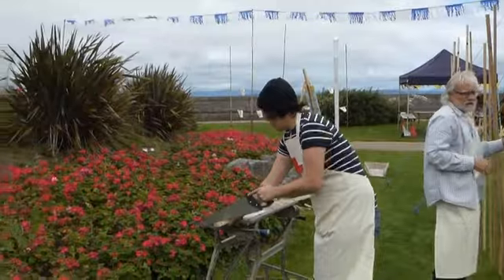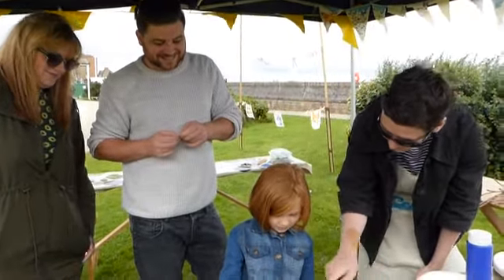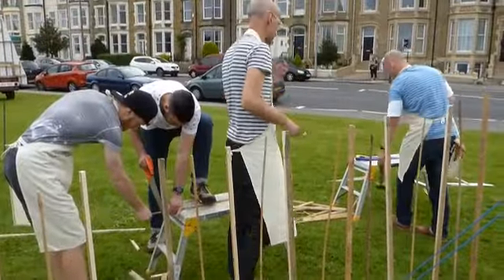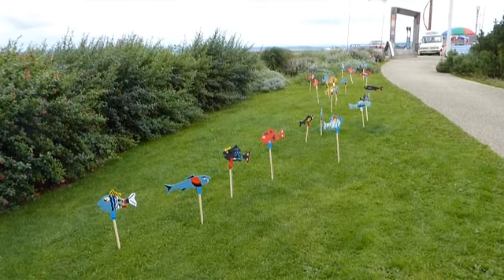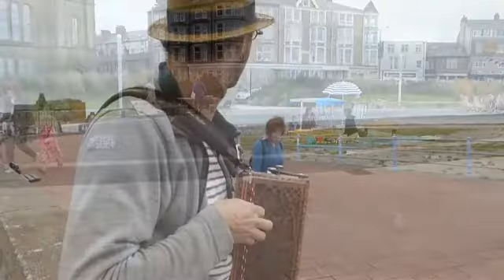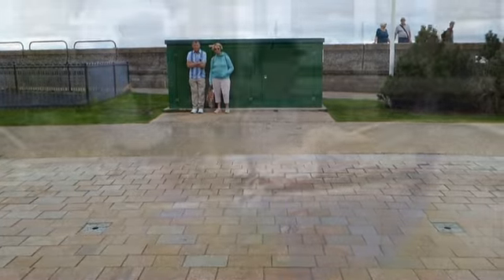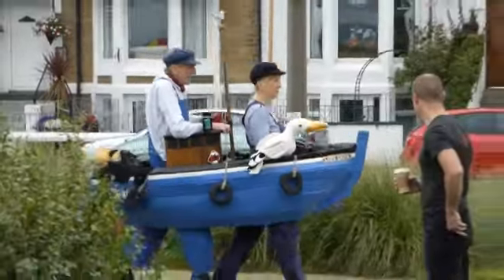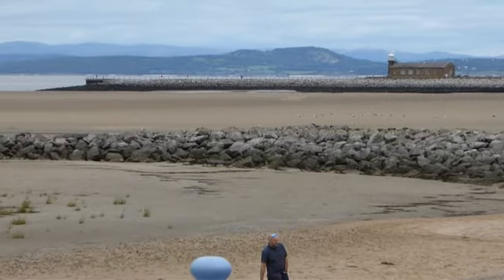Seaside Sculpture Day in the 'West End Gardens' with Kate Sundae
On the promenade in sunny Morecambe in 'The West End Gardens', artists and a host of others held a Seaside Sculpture Day ...

... and here's Kate to tell all about it !!